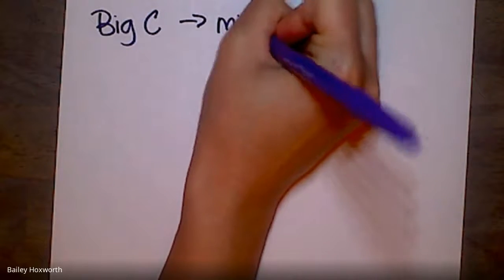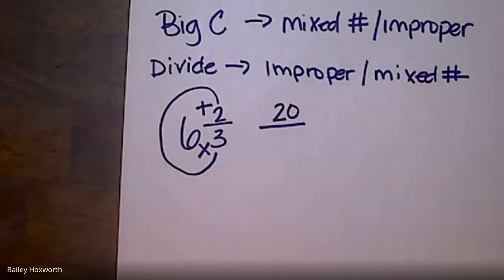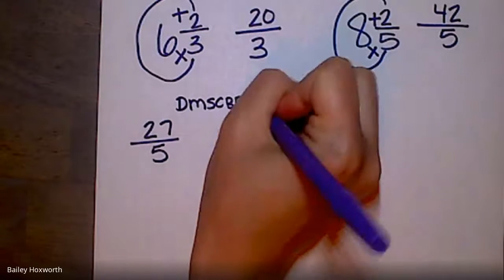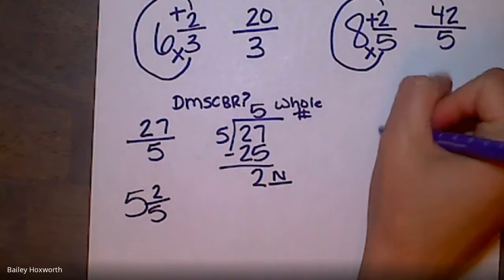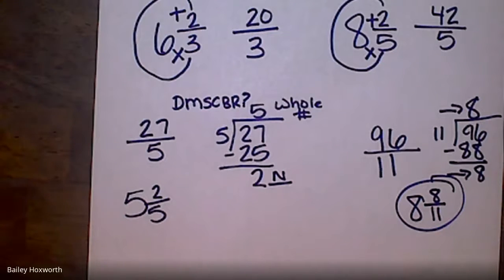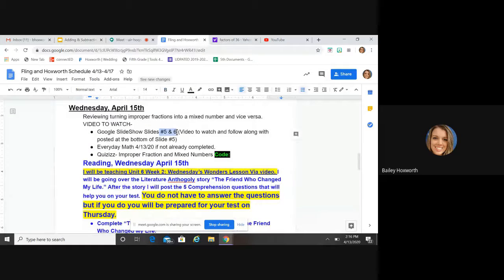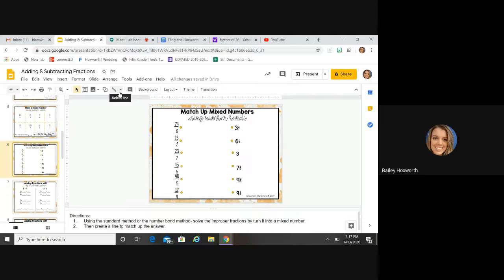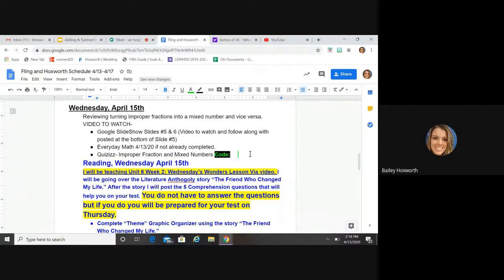4/15/20 *BIG C*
Follow Along to review BIG C! You will be working within Google Slides again. Watch this video to see how to get back to it!